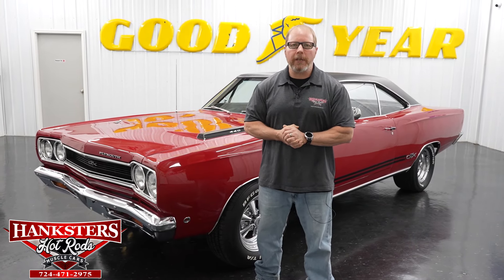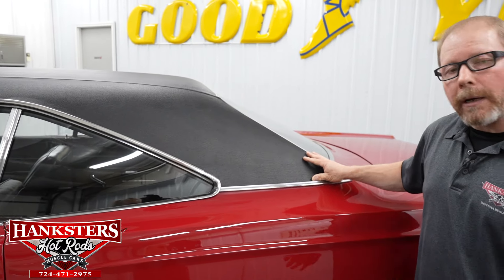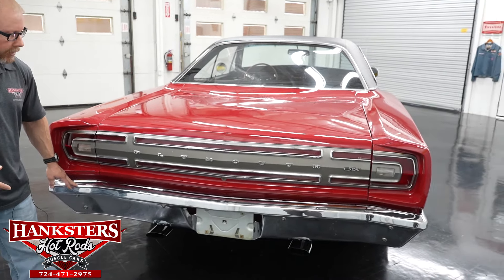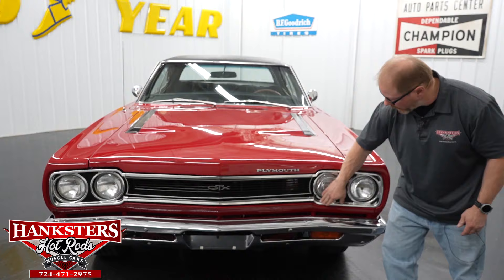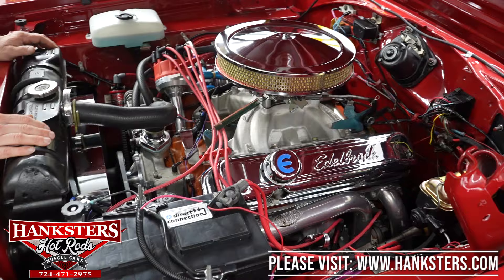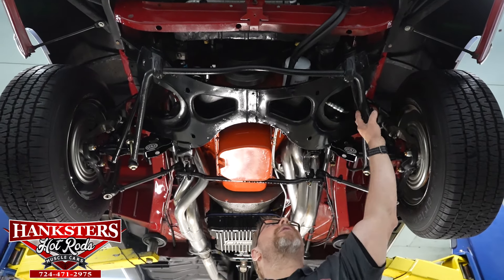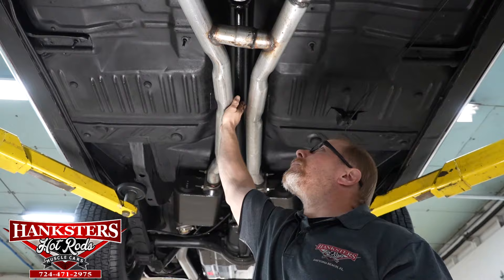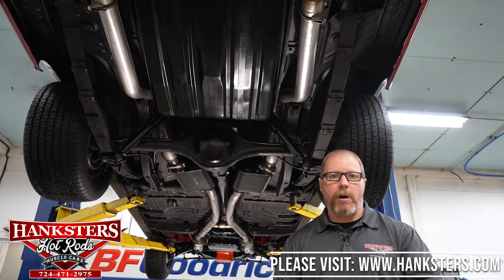1968 PLYMOUTH GTX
~ASKING $67,900~

Speedmaster Finned Aluminum Transmission Pan. Powermaster Plus Performance Starter. QA1 Tubular Front Upper & Lower Control Arms. Chrome Oval Exhaust Tips. Flowmaster Mufflers. Dual Exhaust w/ Crosspipe. Front Sway Bar. Trunk Mat. Jack & Lug Wrench. Full Size Spare Tire. Jegs In-Line Fuel Pressure Gauge. Jegs In-Line Fuel Filter. Stainless Steel Braided Fuel Lines. Edelbrock Valve Covers. Dougs Ceramic Coated Long Tube Headers. Factory Tachometer. Pioneer Rear Package Tray Speakers. Center Console. AutoMeter Oil Pressure Gauge. Summit Racing Water Temperature Gauge. Black Dash. Black Carpeting. Black Headliner. Black Door Panels. Seat Belts. Rear Bench Seats. Front Bucket Seats. Black Vinyl Interior. 150mph Speedometer. GTX Emblems. Black 440 Hood Inserts. Chrome Front & Rear Bumpers. Driver & Passenger Side Mirrors. Bright Window Trim. Bright Rocker Trim. Bright Wheel Lip Moldings. Black Side Stripes. Black Vinyl Top. Matador Red Exterior. MSD 6A Ignition. 7-Blade Cooling Fan. Steel Radiator. 780cfm Carburetor. Electric Choke. QFT HR Series 4 Barrel Carburetor. Mechanical Fuel Pump. MSD Blaster 2 Coil. MSD Pro Billet Distributor. Edelbrock Torker 2 Aluminum Intake. 3.23 Gear Ratio. Sure Grip Differential. 8 3/4 Inch Mopar Rear End. BFGoodrich Radial TA Tires. Rear Tires: 295/50/15. Front Tires: 225/70/15. 15 Inch Wheels. Rear Drum Brakes. Front Disc Brakes. Power Steering. 727 Torqueflite Automatic Transmission. 440cid Mopar Engine.